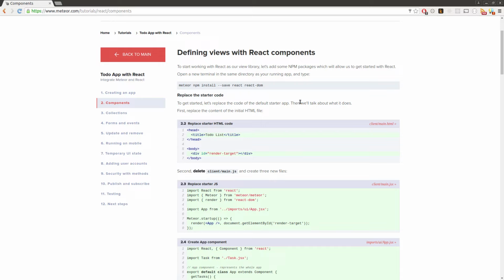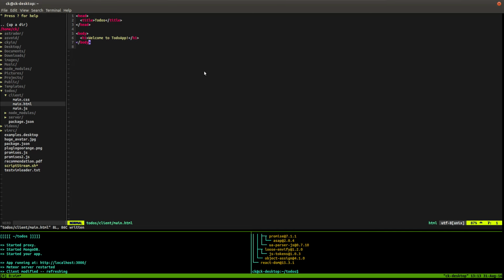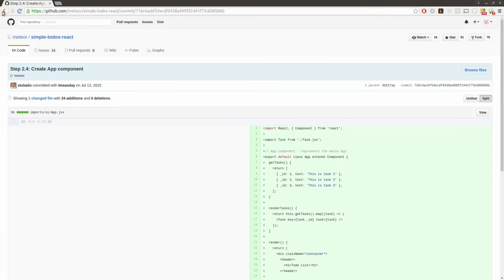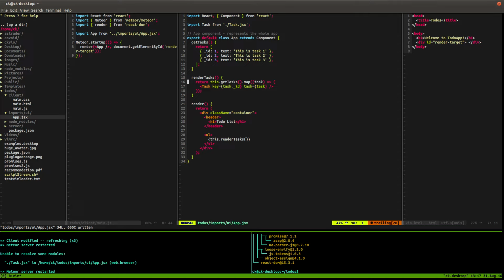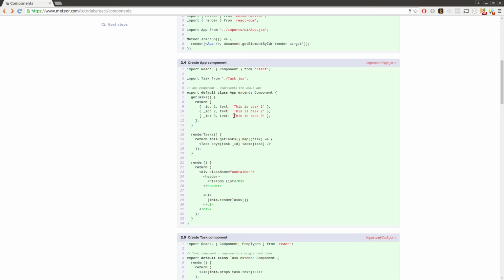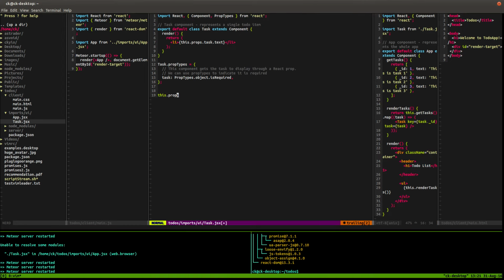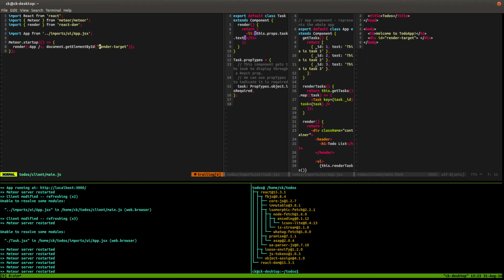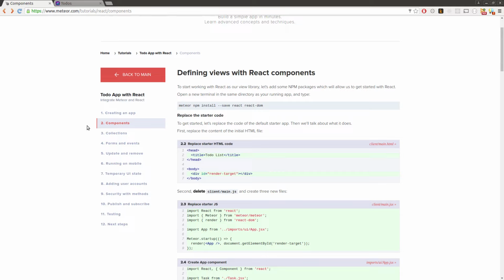Meteor + React To Do App #2 Templates